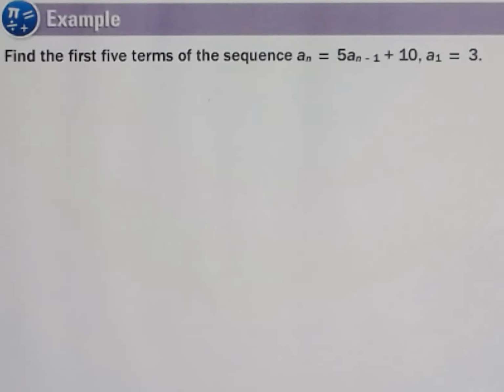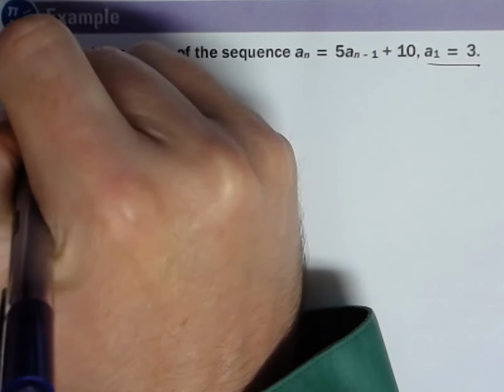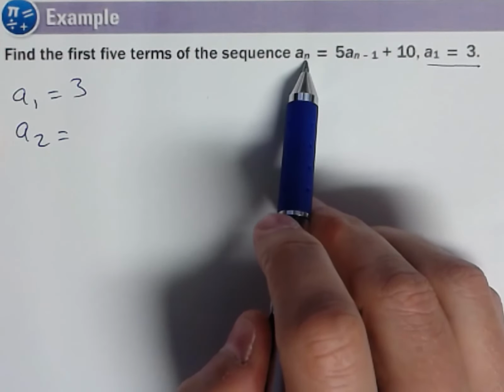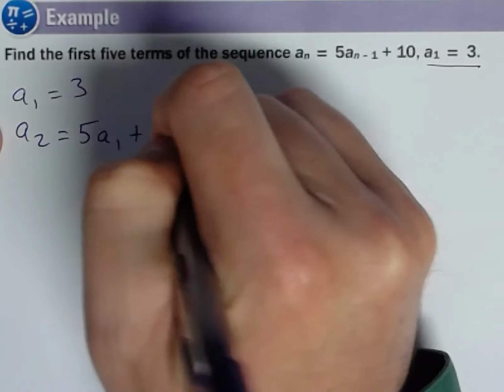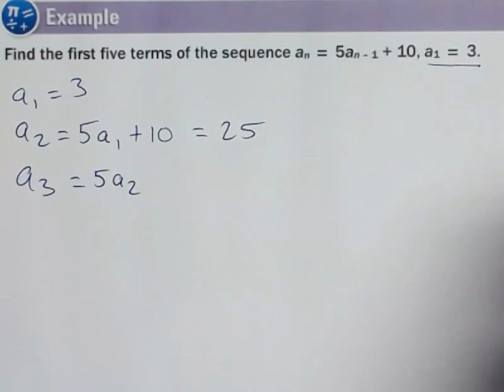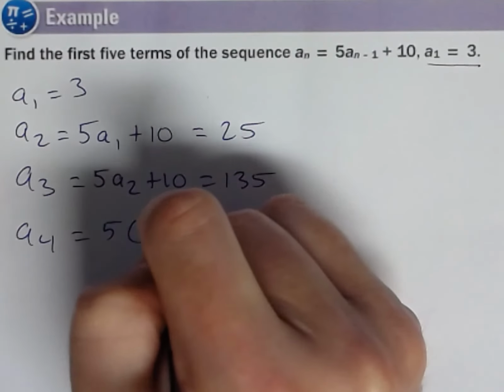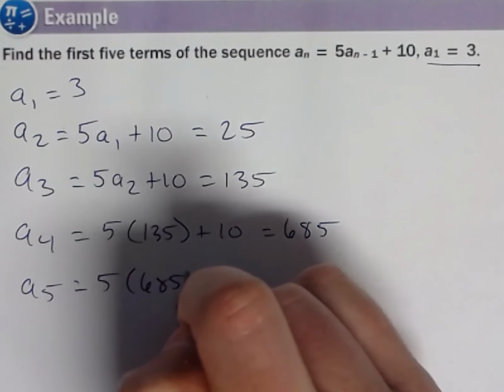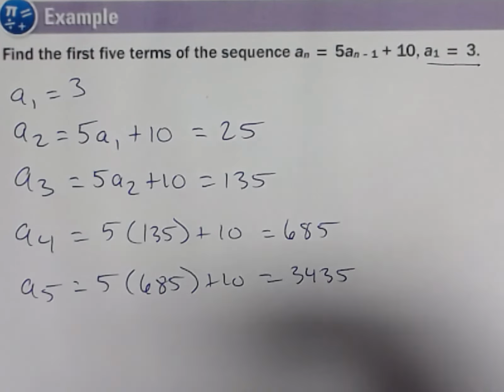College Algebra Finding Terms of a Recursive Sequence Example